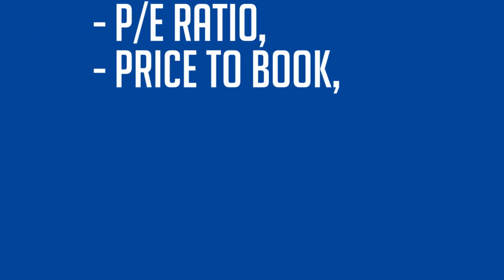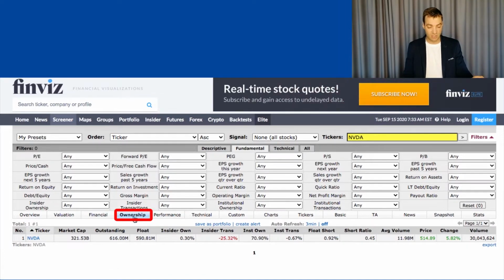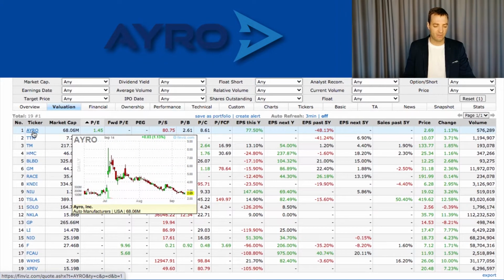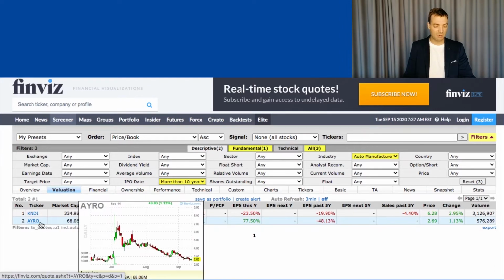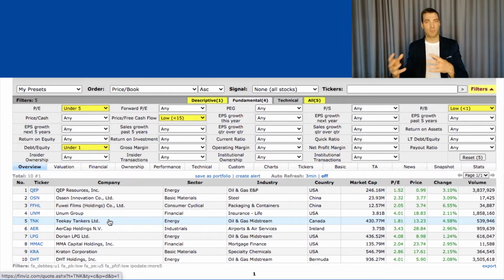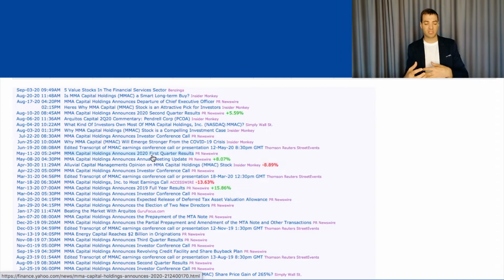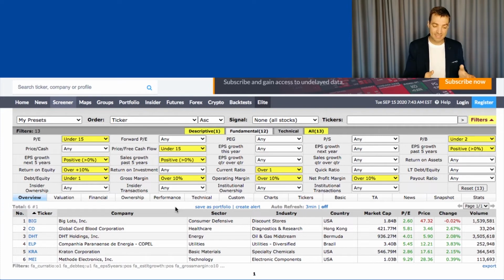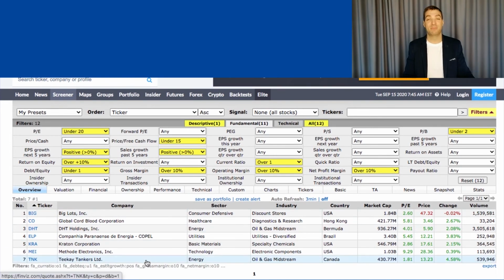How To Find Stocks - Free Finviz Stock Screener Tutorial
Undervalued - My monthly Commentary and up to date watchlist information. Check out the February edition for free

TIKR: Financial Data on All Companies plus Super investor portfolios plus an International screener.

70+ Hours of Stock Reports

FINVIZ Stock Screener - Preloaded with my filters.

Hi, so I often get asked how am I finding good ideas for stock investments. Well, if you want to find your own stock ideas like Warren Buffett, Peter Lynch, or any successful investor, you have to know how to search.
What I am going to show you today is the Finviz stock screener that I use which will help you search for an investment. You can copy it and do it yourself.

Now before I jump into the tutorial, there are going to be a lot of financial terms that I’ll use today. Things like, P/E ratio, Price to book, current ratio, debt to equity,
If you are not familiar with these terms I suggest taking a step back, and reading up on value investing.

A great place to start is reading blogs about Warren Buffett investing, Peter Lynch investing and reading a few books to see if stock selection is something you are interested in.

If you do have a basic understanding of financial terms, then this video will show you how to use the free Finviz stock screener. There are thousands and thousands of companies. And the purpose of the stock screener is to filter out companies that you are definitely not interested in.

Stock screening is one great way to develop a list of companies that you might be interested in researching further. If you want to make it as a stock investor and start choosing your own companies, than by learning how to use a stock screen will help you narrow your search.

I think this Finviz free stock screener is the best free tool out there.

I hope you enjoy seeing the Screens that I like to use and liked this Finviz Stock Screener Tutorial. :)